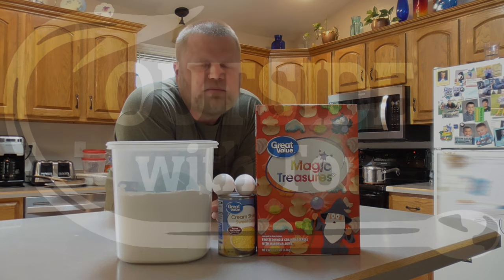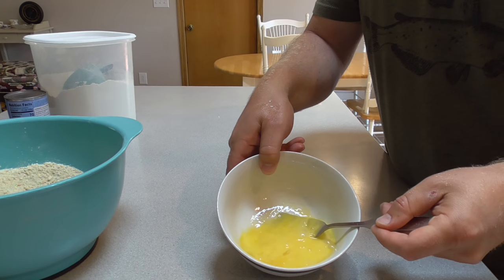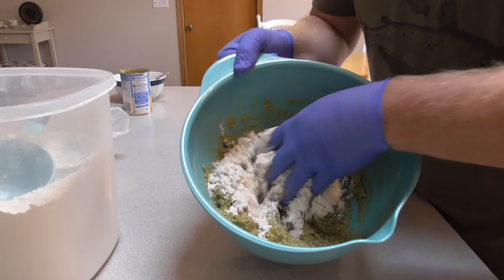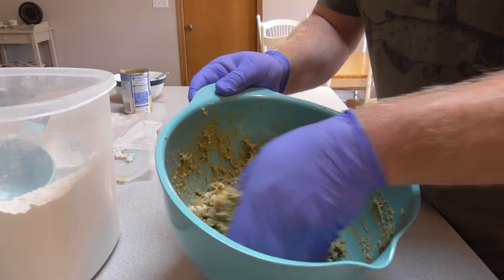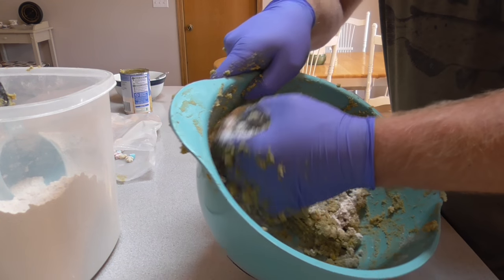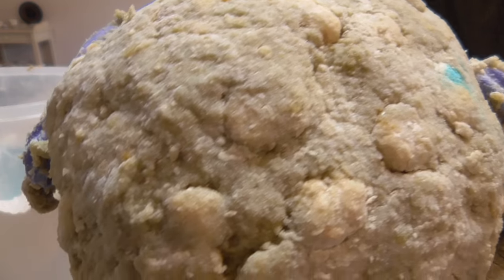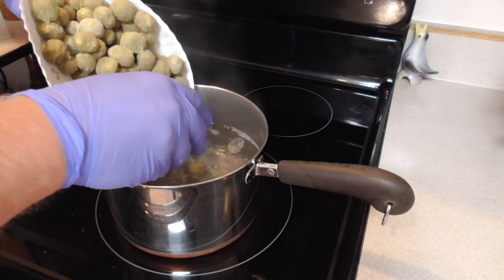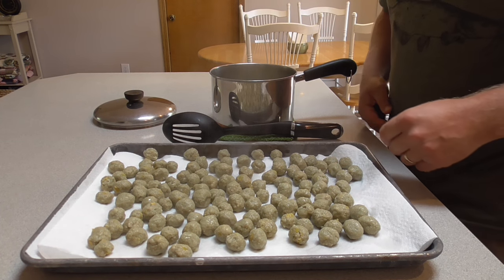How to Make Magic Marshmallow Boilies - Homemade Carp Bait Recipe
A homemade carp bait recipe using magic marshmallow cereal, eggs, cream corn, and flour. These boilies are easy to make and work great for carp fishing.

Gear I Use:
Rods:
Ugly Stik Bigwater Medium Heavy 10 ft (Carp & Catfish)
Ugly Stik GX2 Medium 6.5 ft (Pike, White Bass, Trout)

Reels:
Daiwa Regal BRi 4000
Okuma Avenger ABF 55b
Kastking Sharky III Baitfeeder 5000

Carp Line: 20lb Trilene Mono, 30lb Spiderwire Braid
Catfish Line: 20lb Trilene Mono
Pike Line: 10lb Trilene Mono
White Bass & Trout Line: 6lb Trilene Mono
Carp Hooks: Lazer Sharp L2 Needlepoint size 4
Catfish Hooks: Eagle Claw Kahle Hooks
Net: Drifter Marine Sport Series Telescopic 2968/PVC
Carp Mat: Yoga mat